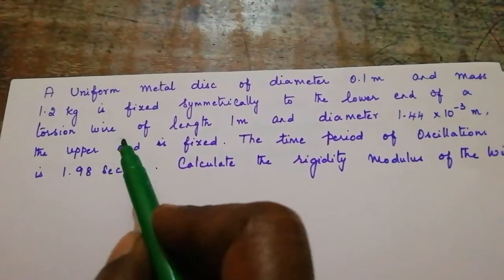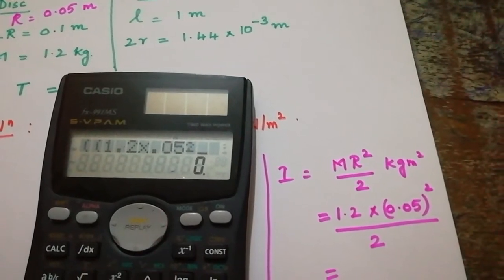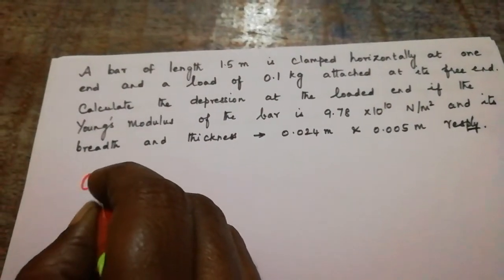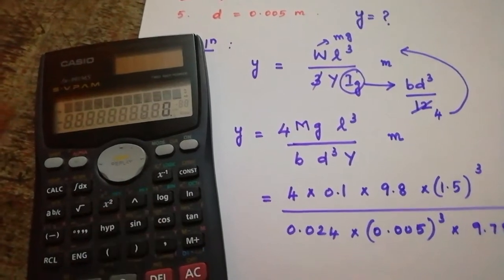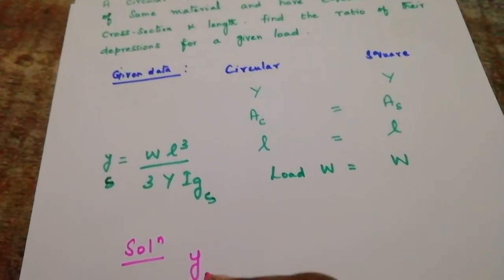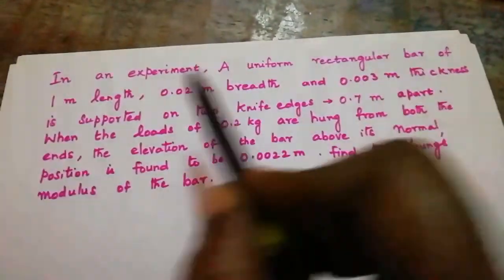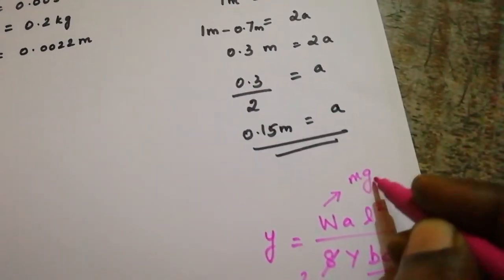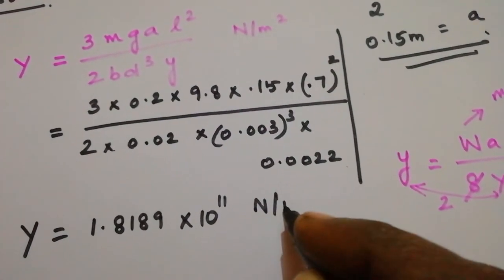Properties of matter Problems | Part 2